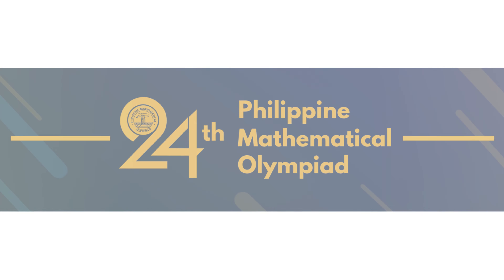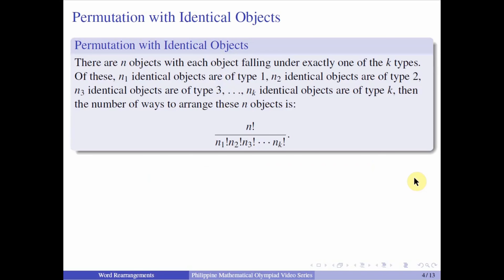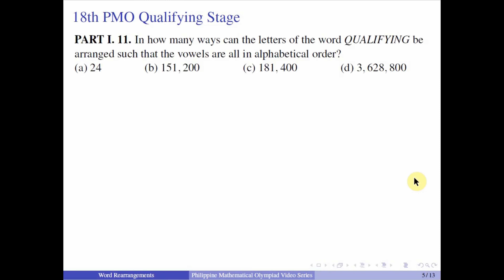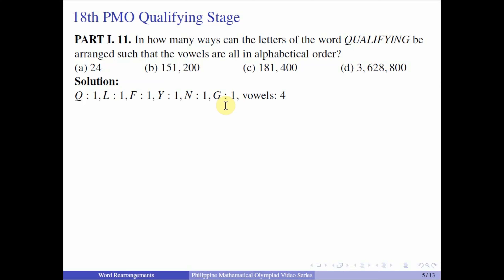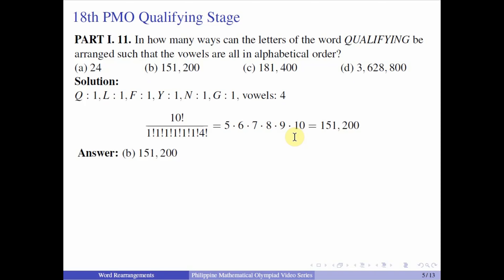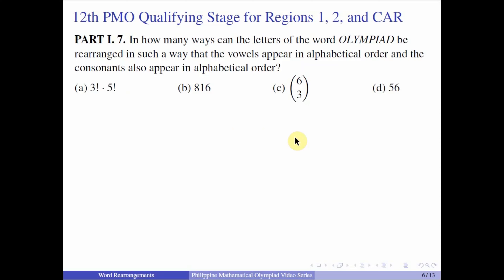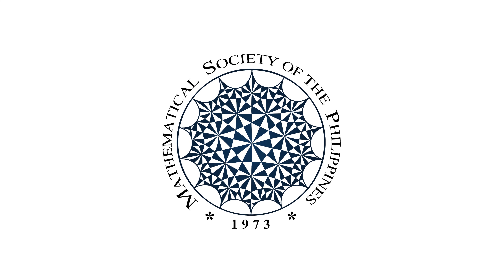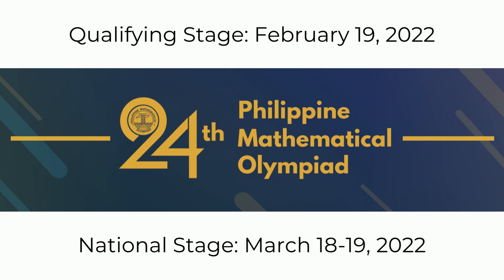[PMO Tutorial #2] Word Rearrangements - Combinatorics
Hello PMO Contestants!

Here is a tutorial on counting the number of ways of rearranging the letters of a word. But since these are PMO problems, they're more than the problems discussed in the classroom!

0:00 Intro
1:23 Problem 1
3:40 Problem 2
4:56 Problem 3
7:00 Principle of Inclusion and Exclusion
7:50 Problem 4

Thanks to Hazel Joy Shi, MOSC Trainer and past PMO National Finalist.